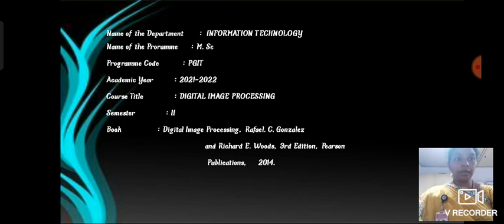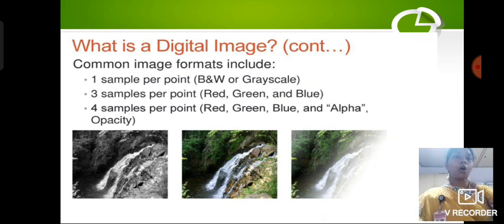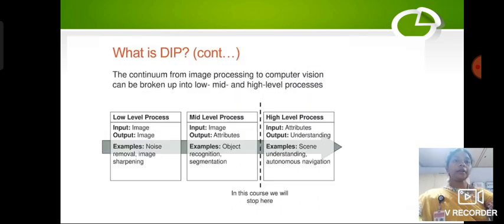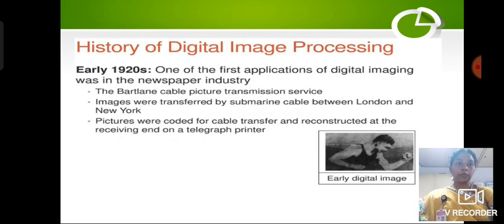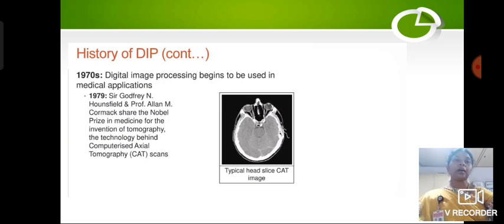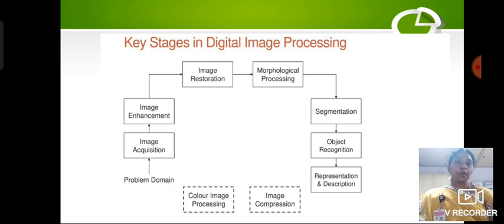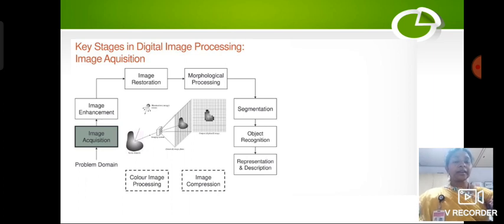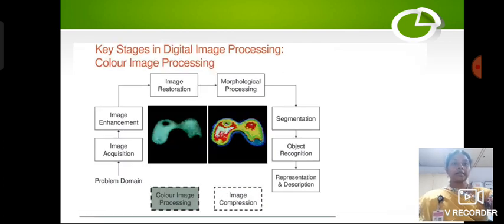Digital Image Processing